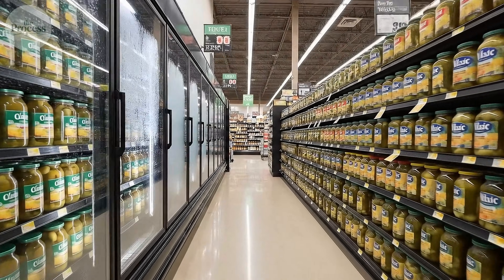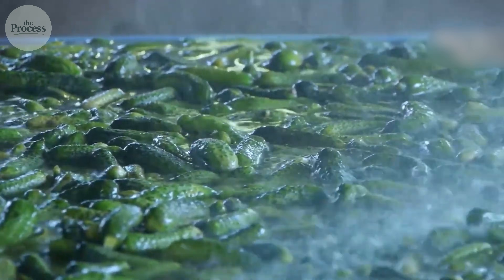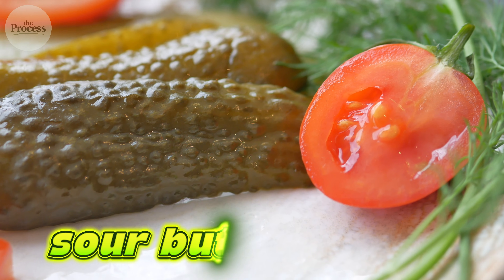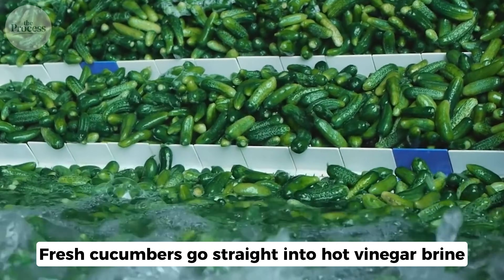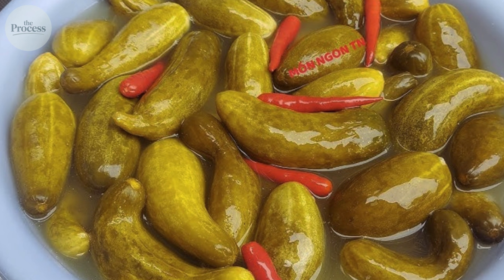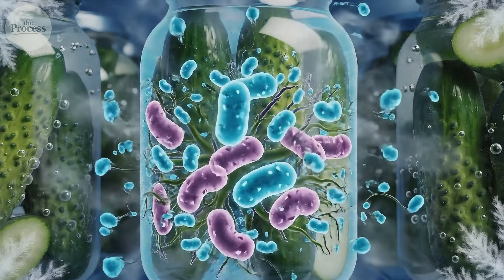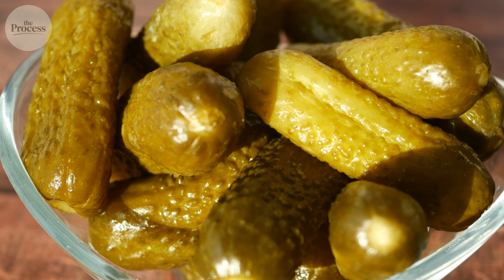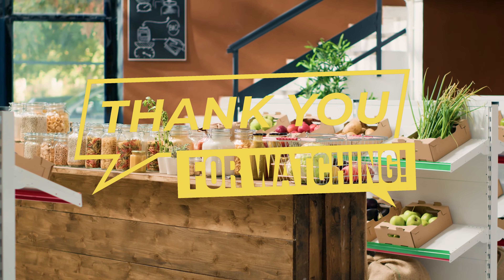How Pickles Are Made – The Truth About “Alive” Pickles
How Pickles Are Made – The Truth About “Alive” Pickles | THE PROCESS

Pickles may look the same on the shelf, but some are completely alive while others are preserved to be shelf-stable for months. In this episode, we uncover how pickles are made and reveal the truth behind “alive” pickles—those created through natural lacto-fermentation with active bacteria.
We compare them to vinegar pickles, which are instantly preserved using acid and heat, creating a totally different flavor, texture, and storage requirement.
This is the science, history, and manufacturing behind one of the world’s simplest foods—and why understanding the difference actually matters.

00:00 – Refrigerated vs Shelf-Stable Pickle Mystery
00:42 – Biology vs Chemistry Pickling Methods
01:15 – How Fermented Pickles Are Made
01:58 – How Bacteria Create Pickle Flavor
02:47 – Why Claussen Must Stay Refrigerated
03:21 – The 24-Hour Vinegar Pickle Shortcut
04:04 – Fermented vs Vinegar Pickles Taste Difference
04:44 – Living vs Dead Pickles (Probiotic Difference)
05:30 – Why Athletes Drink Pickle Juice
06:25 – Fridge Pickles vs Shelf-Stable Pickles
07:34 – Biology vs Chemistry: Which Pickle Wins